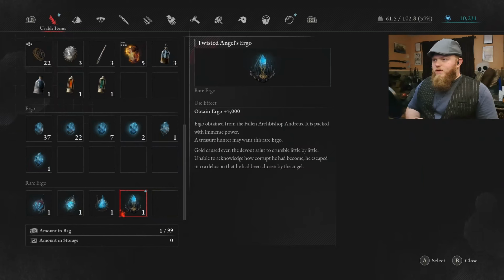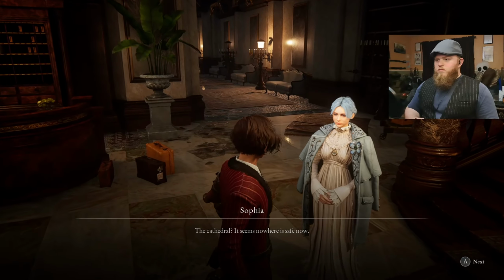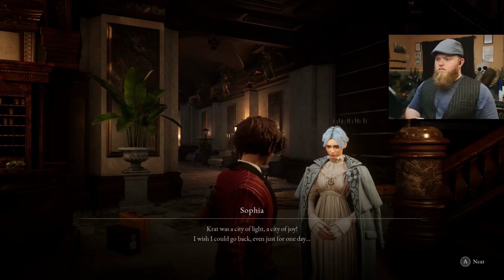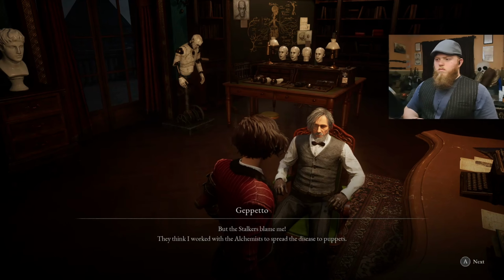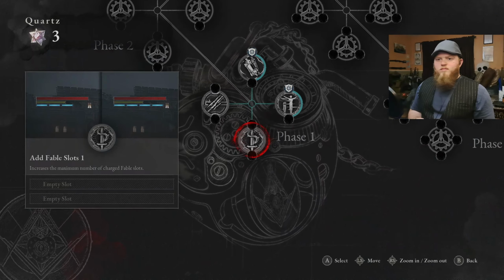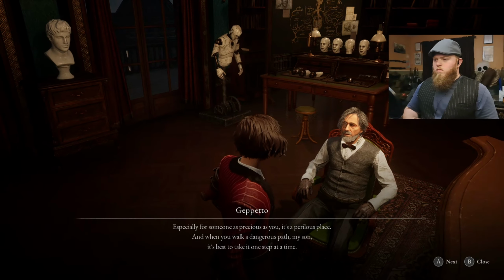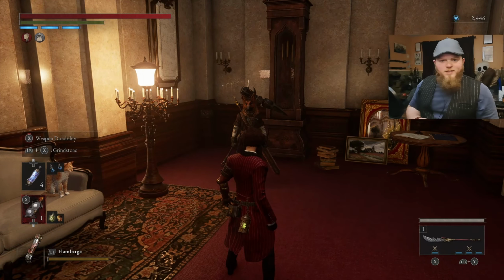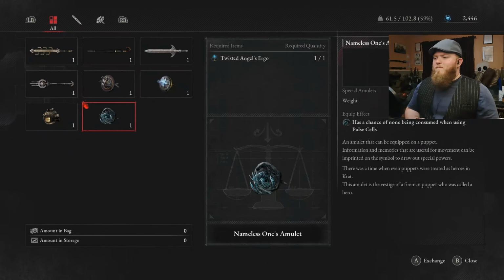ANDREUS, TWISTED ANGEL of DECAY!! | Lies of P gameplay | Part 12 | Viking Gremlin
Its time to DEFEAT the Twisted Angel, Archbishop ANDREUS and CLEANSE the CATHEDRAL! LETS GO!